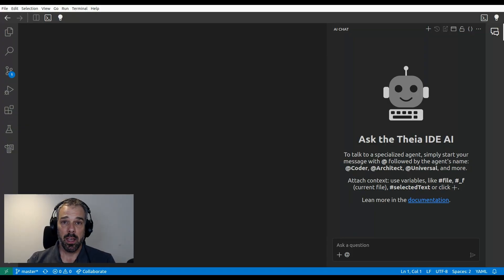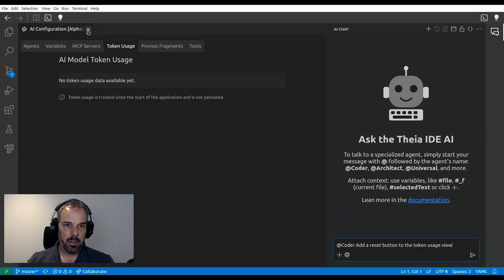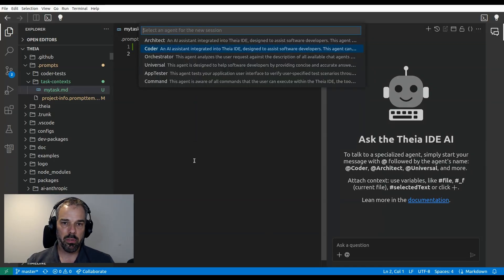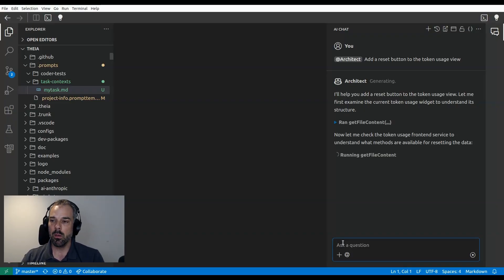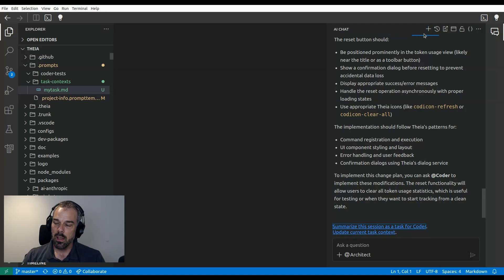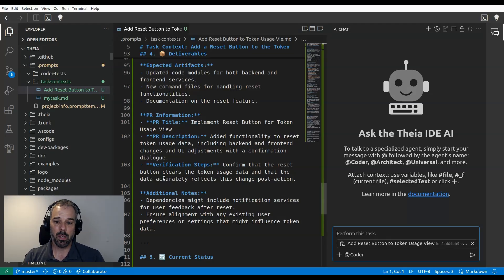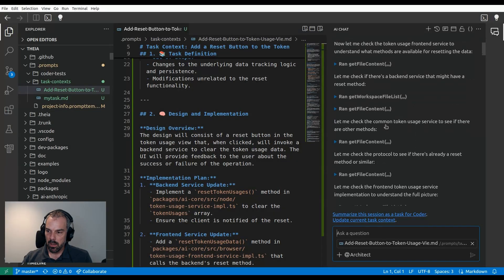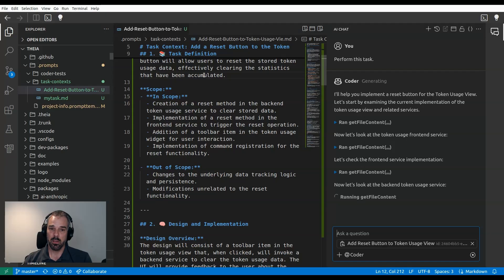AI Coding Isn’t a Group Chat. Use Task Contexts.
Want to streamline your *AI-powered development workflow* and avoid endless back-and-forth with chat-based coding? In this video, we introduce the powerful concept of *Task Context* —a feature of the AI-native *Theia IDE* that brings structure, precision, and reproducibility to working with AI agents.

🧠 Instead of sending prompts into a chat window, you’ll learn how to use *dedicated prompt files* to define your intent, review AI-generated *plans*, and only then trigger code generation. No more vague chats—just *well-defined, reusable tasks* .

✨ This approach transforms how you work with AI:

* Use *task context files* to externalize your goals
* Launch sessions that reference those files directly
* Leverage an *AI planning agent* (the “Architect”) to design a high-level plan
* Review and refine this plan *before* generating code
* Automatically get a *PR description* , *testing strategy* , and more

🎥 *In this video, you’ll learn* :
✅ Why traditional chat-based coding can slow you down
✅ How Theia IDE lets you initiate task sessions from prompt files
✅ How the Architect agent generates and refines structured plans
✅ How this method saves time, improves results, and supports handover between developers
✅ Why task context is ideal for *autonomous AI agents* and *complex workflows*

👍 Like this video if you want to escape the chat loop!